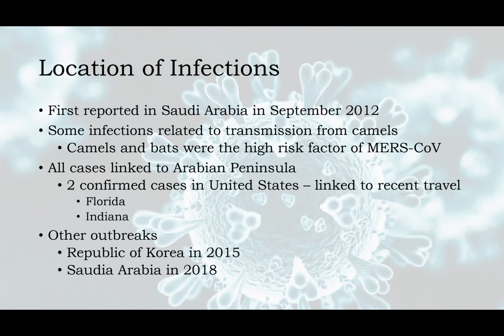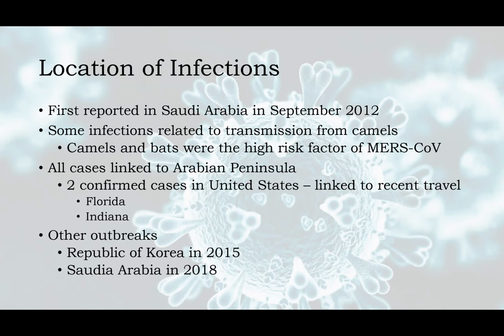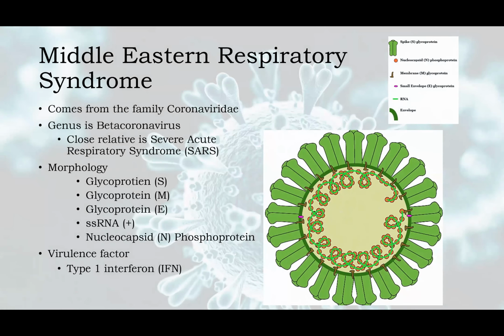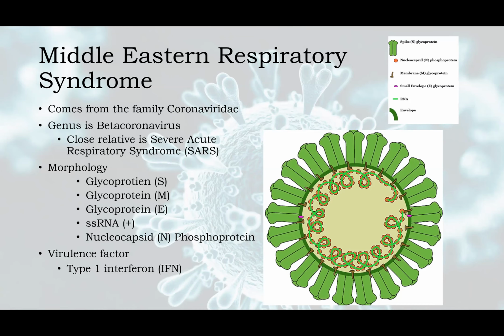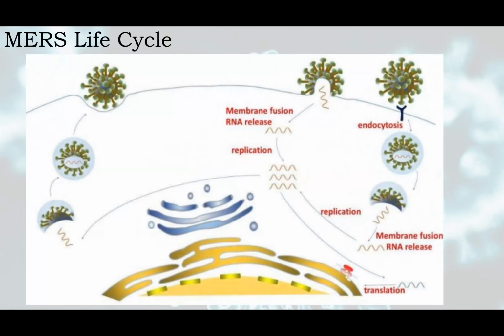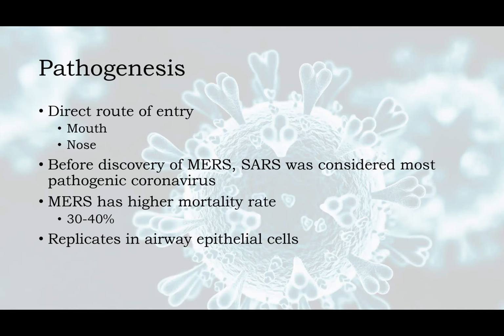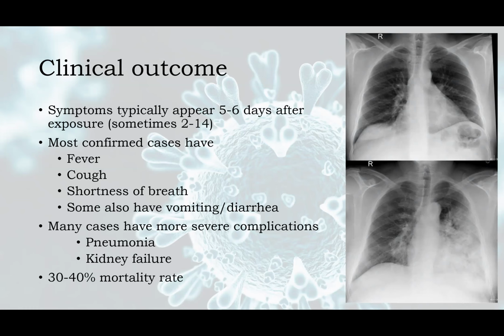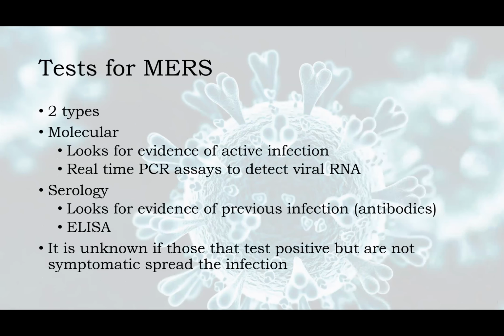Micro 20 Final Presentation